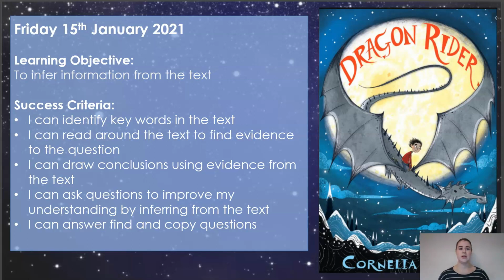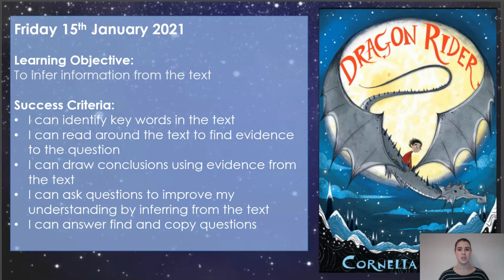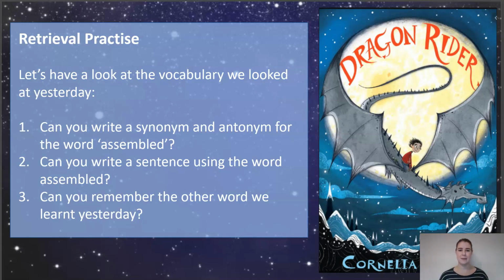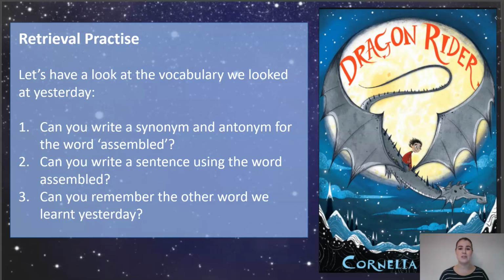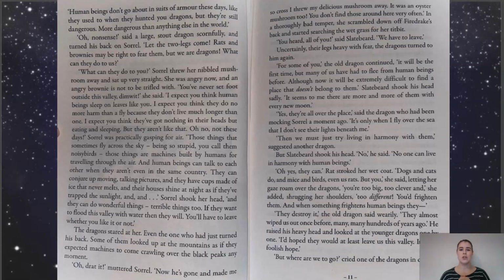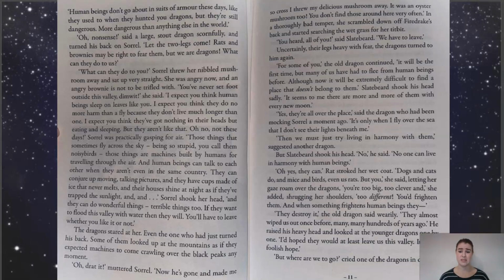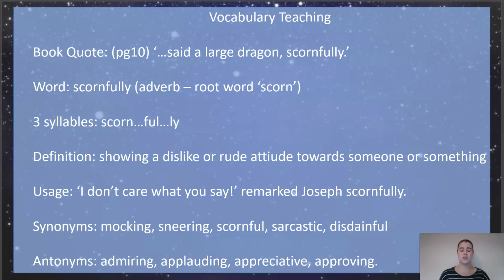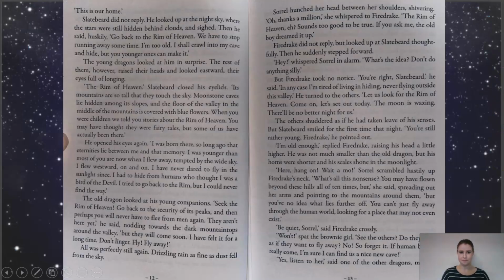Year 5 Reading 15th Jan Part 1